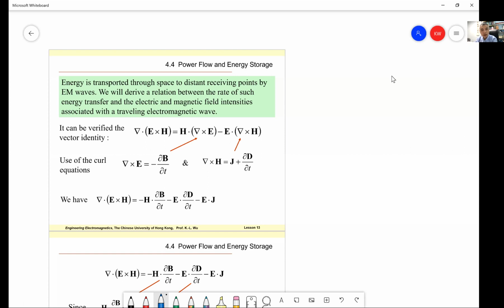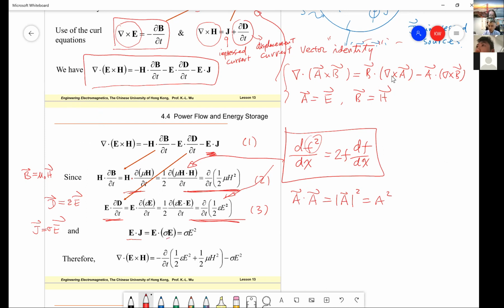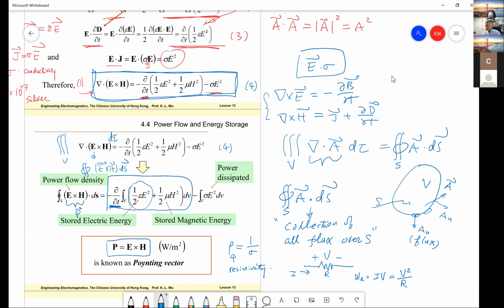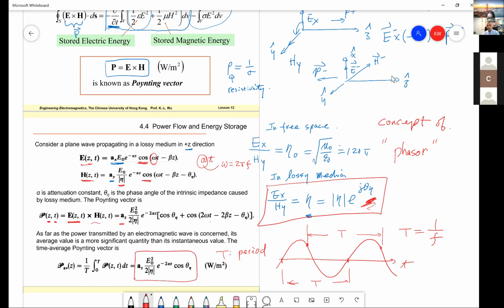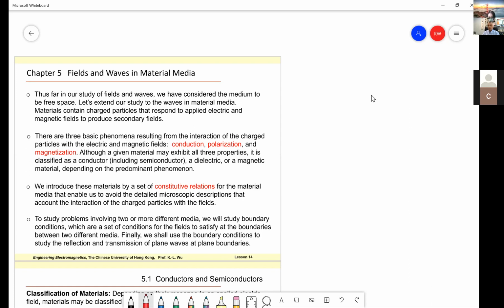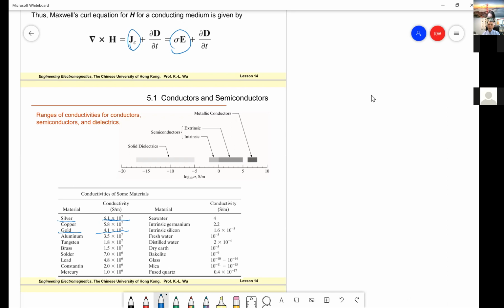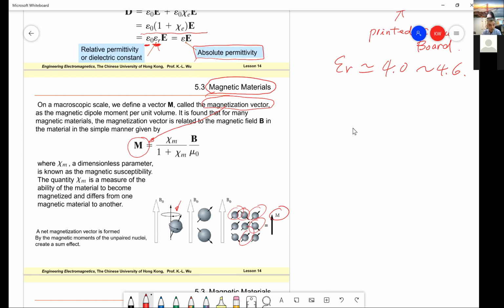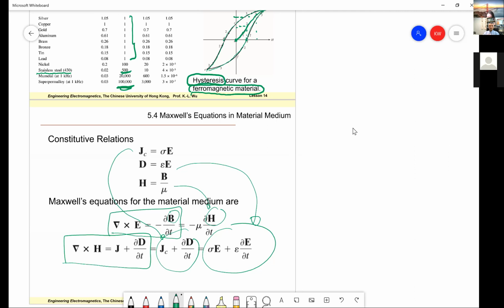3213 - lesson 13&14